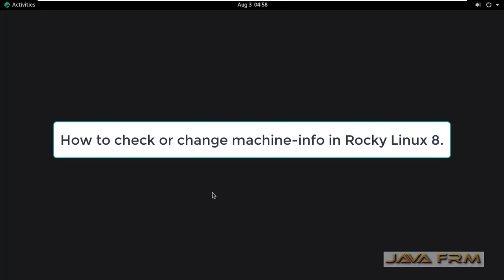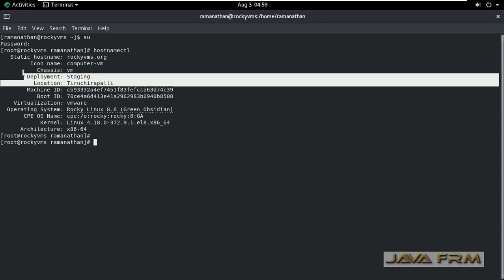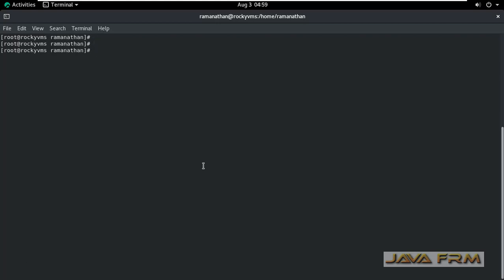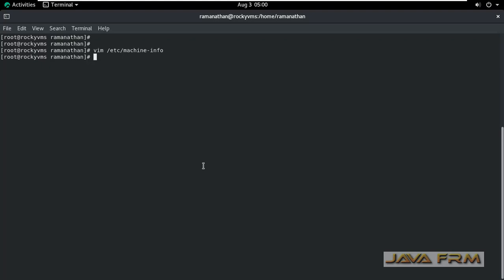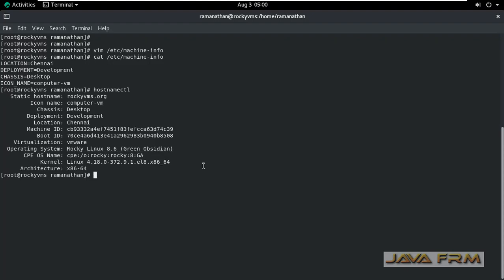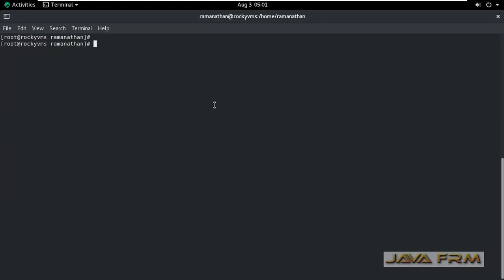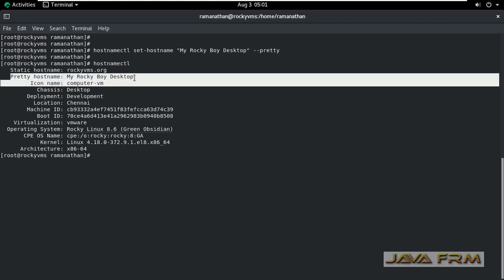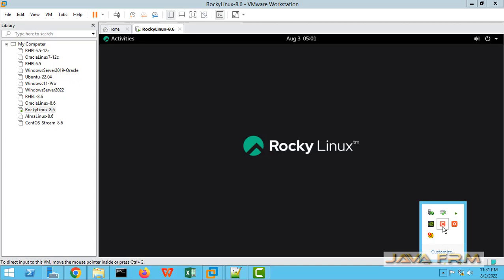How to view or change machine metadata using /etc/machine-info file on Rocky Linux 8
In this video we are going to see how view or change the machine-info on Rocky Linux 8